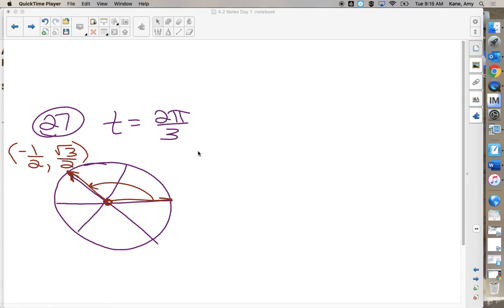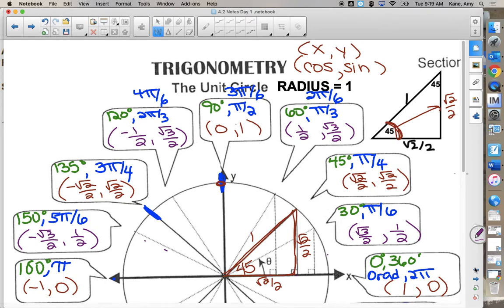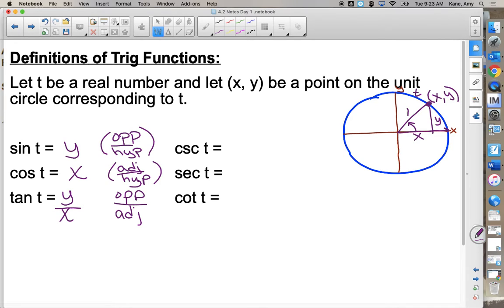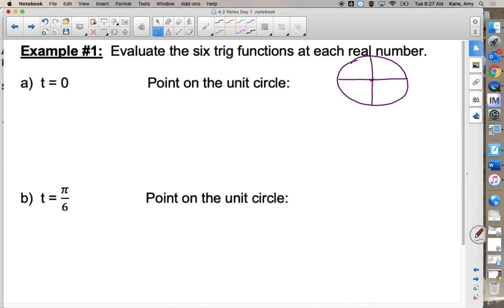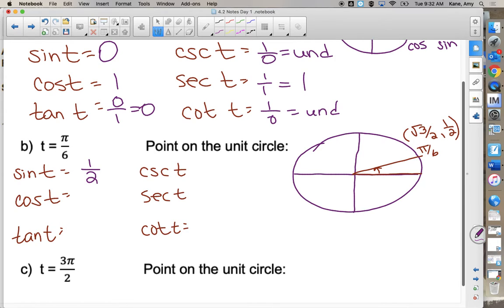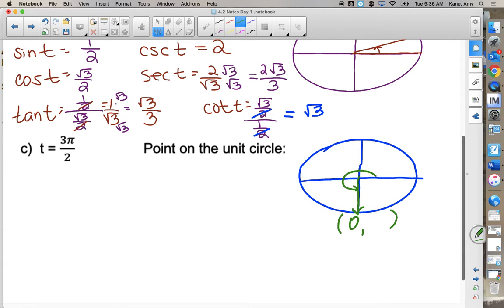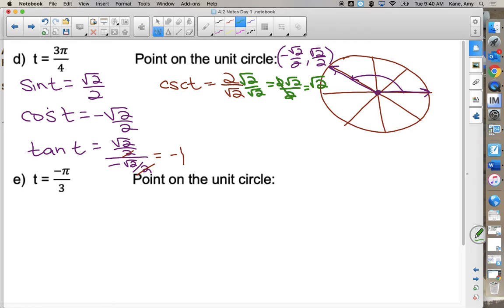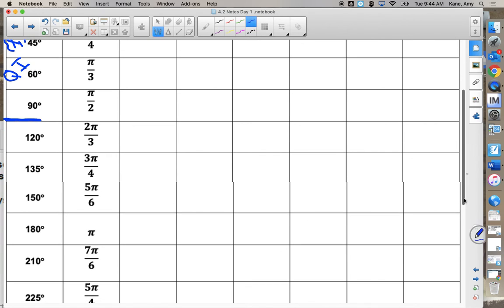Section 4 2 Notes Nov 19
Definitions of Six Trig Functions